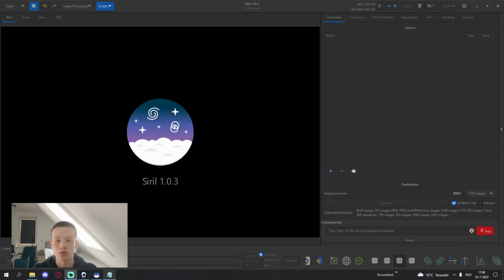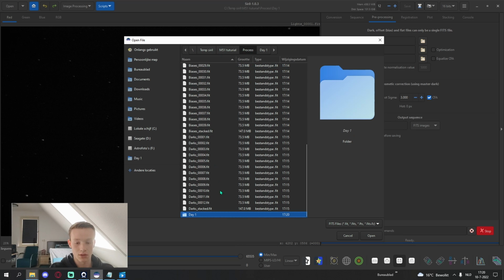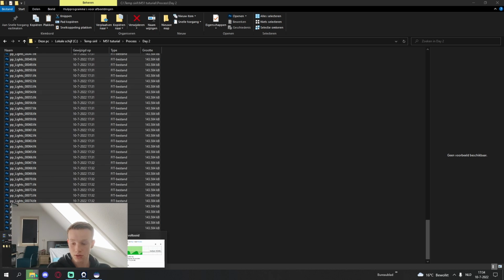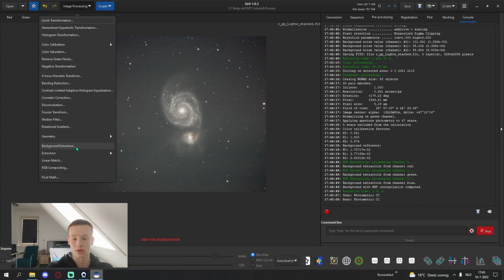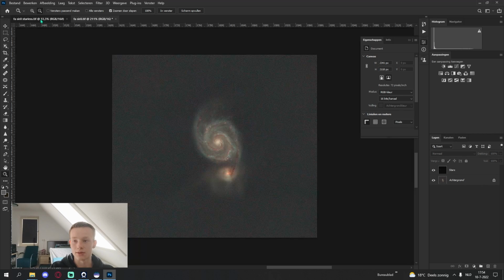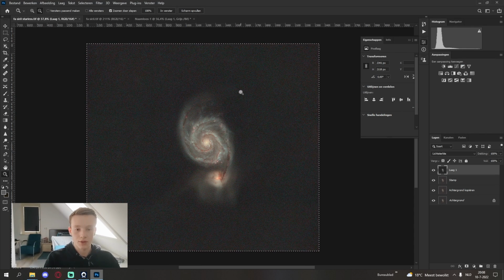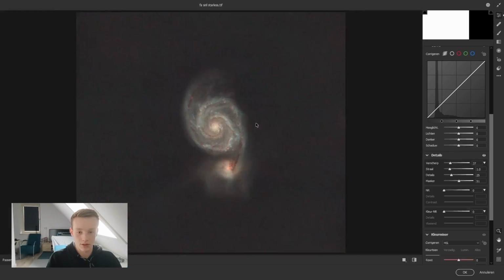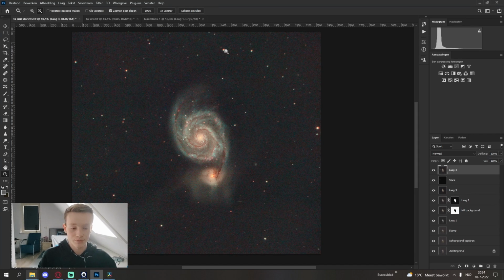Astrophotography OSC processing tutorial using Siril and Photoshop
In this video I will show you how I process my OSC images. I shot this OSC image using a Canon dslr. The software I use are Siril, Starnet++ and Adobe Photoshop. Hope you find it usefull.

Gear used:
 - Celestron C9,25
 - HEQ5 pro
 - Canon 450D astromodified
 - CLS clip-in filter